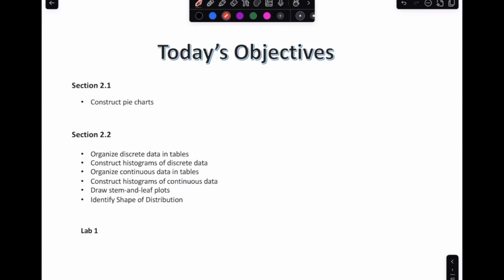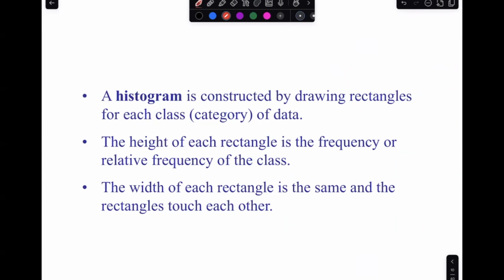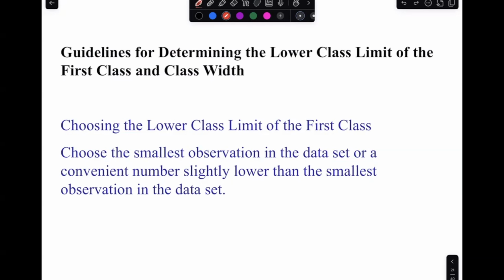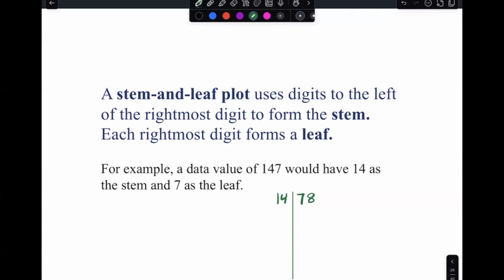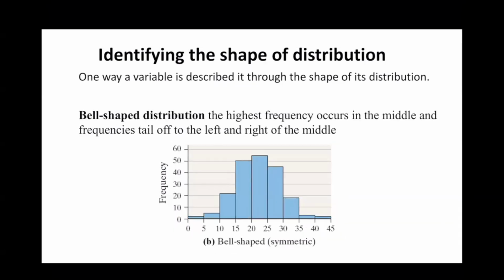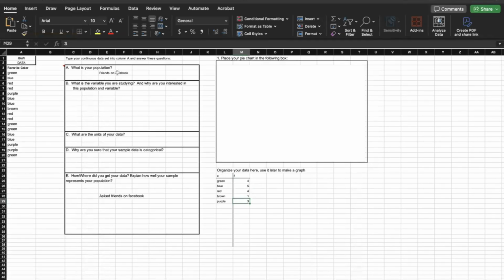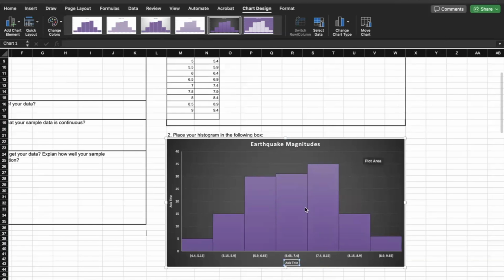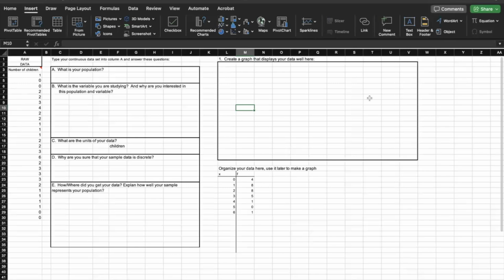STAT243Z Thursday Week 1 01/09/25 Sections 2.1 and 2.2